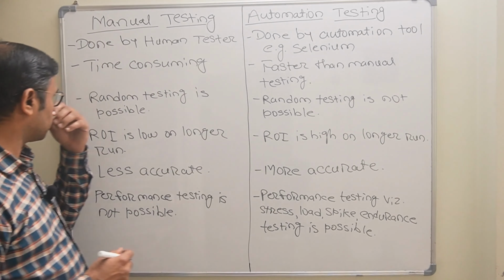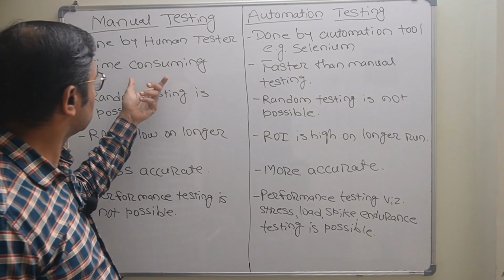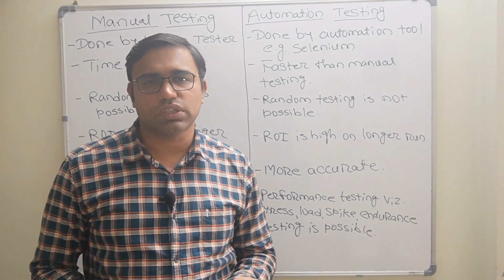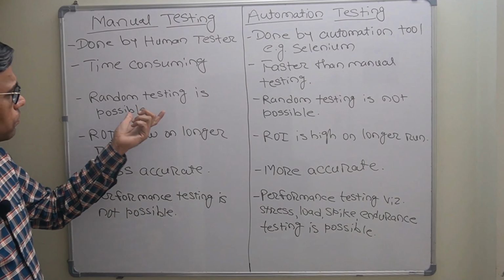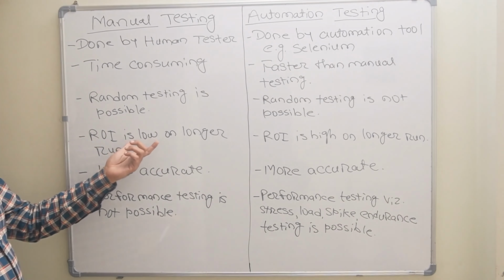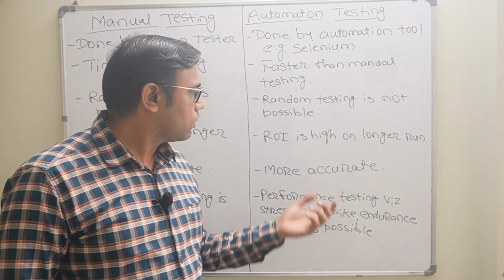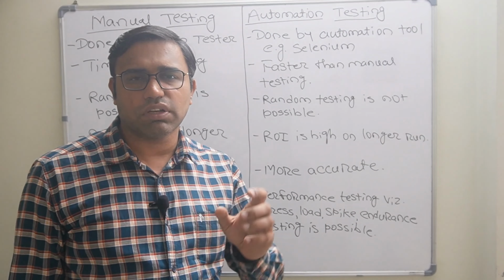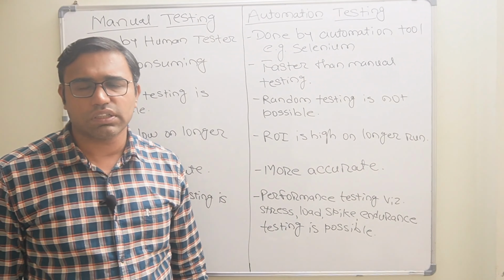Manual Versus Automation Testing | Software Testing | Quick Engineering | Ashish Chandak